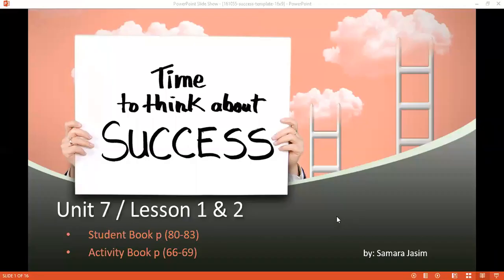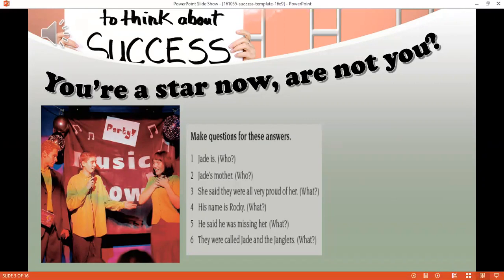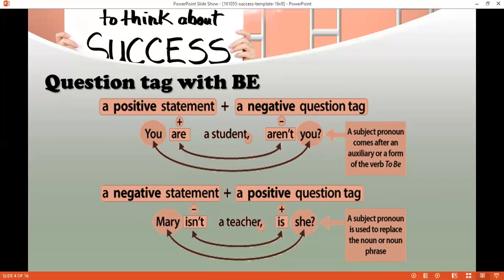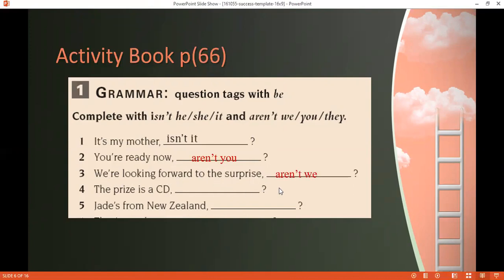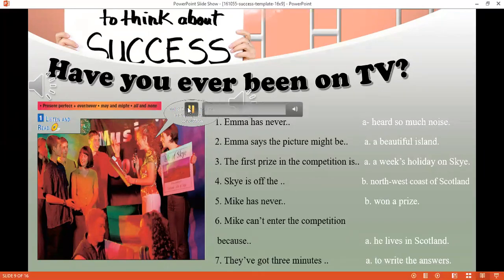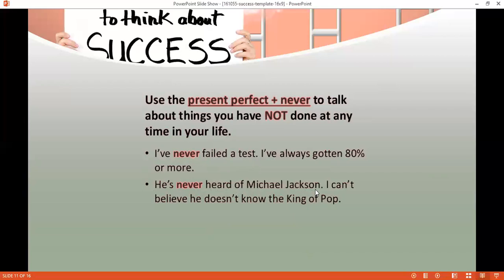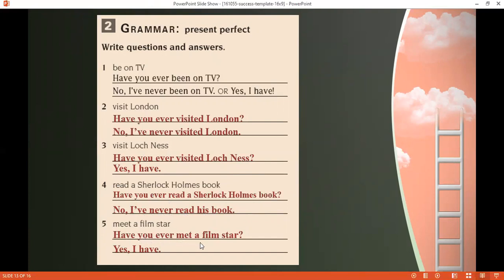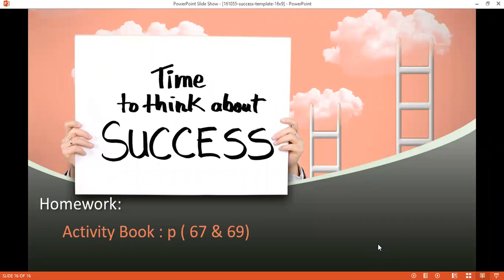English Lesson grade 9 Sunrise unit 7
T. Samara Jasim